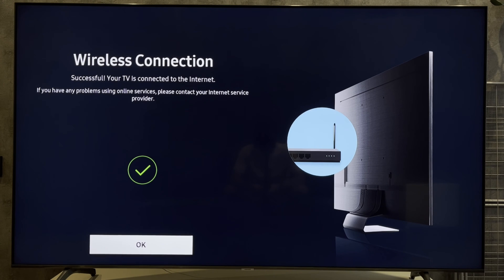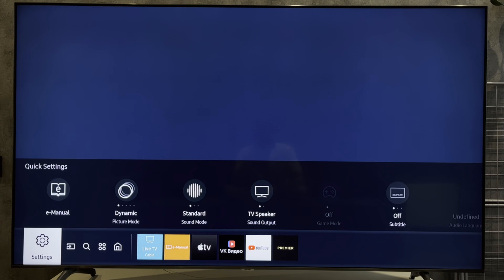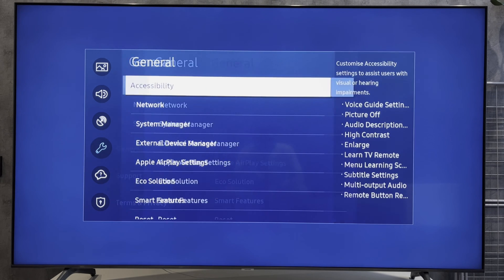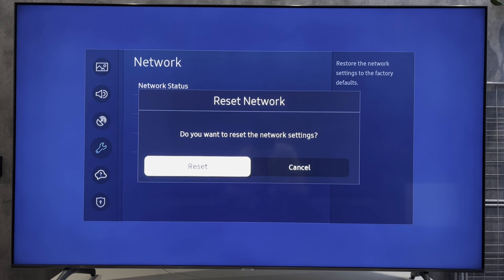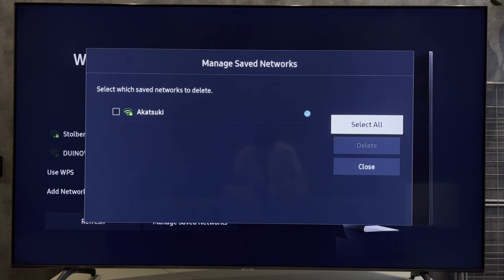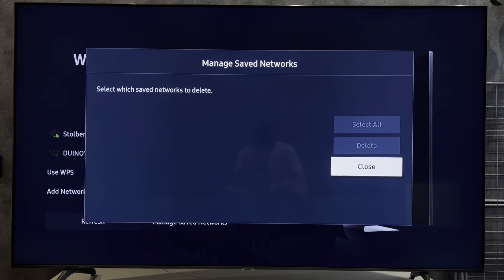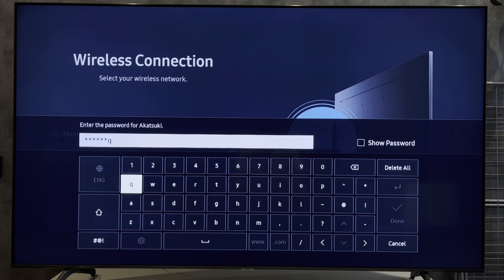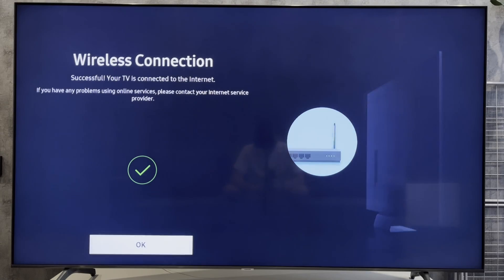How To Reset WiFi Password On Samsung Smart TV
How To Reset WiFi Password On Samsung Smart TV 2023/2024
Today I will tell you how to reset wifi password on samsung smart tv
Let's go.
open settings
all settings
general
network
reset network
reset
or open network settings
manage saved networks
select your network
remove
select your network
enter new password
That's it, now you know how to reset wifi password on samsung smart tv